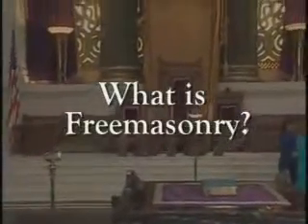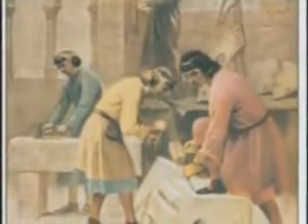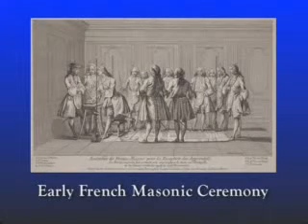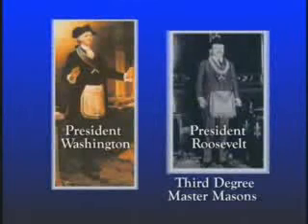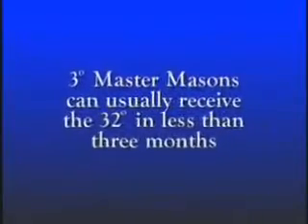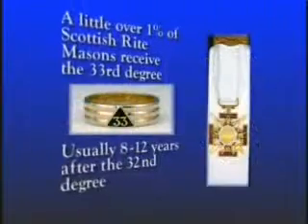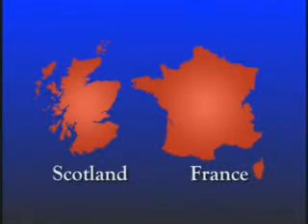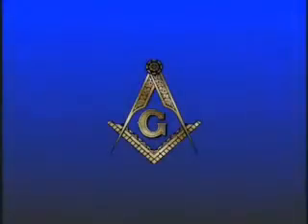The Scottish Rite House of The Temple in Washington Dc? flv